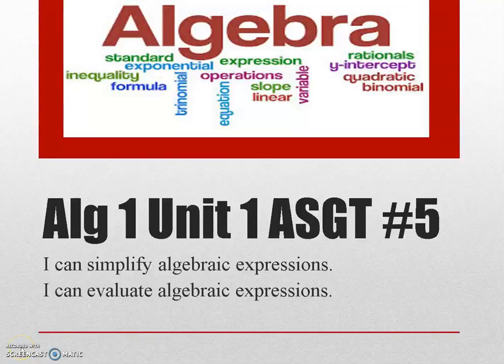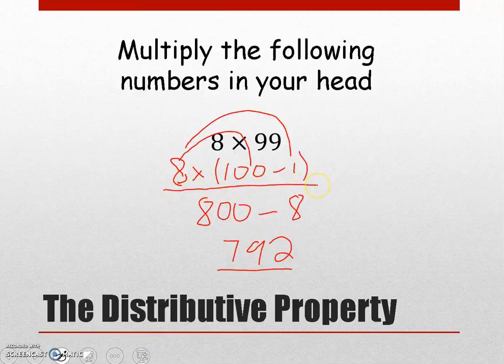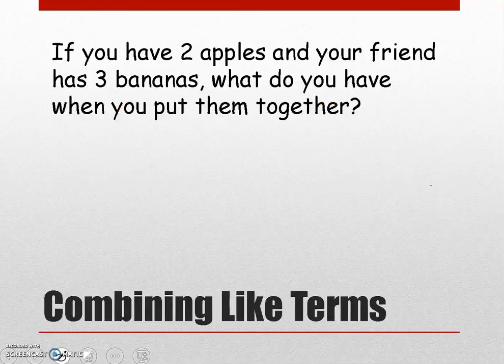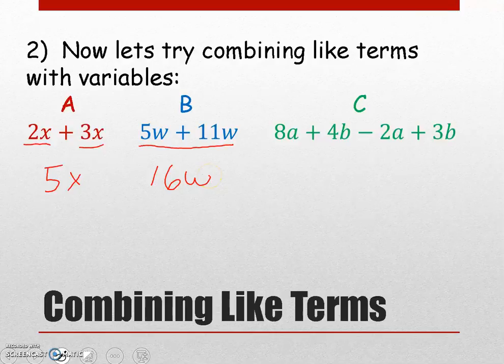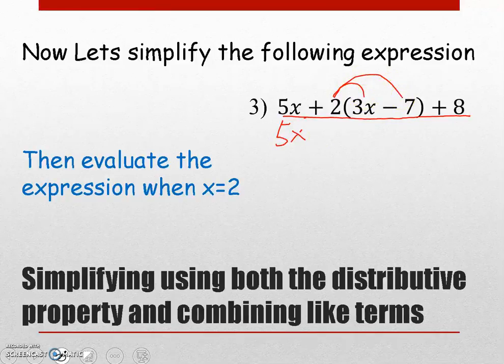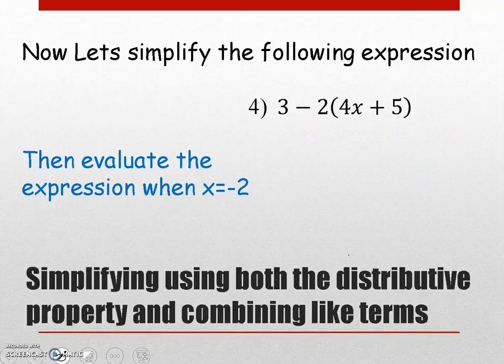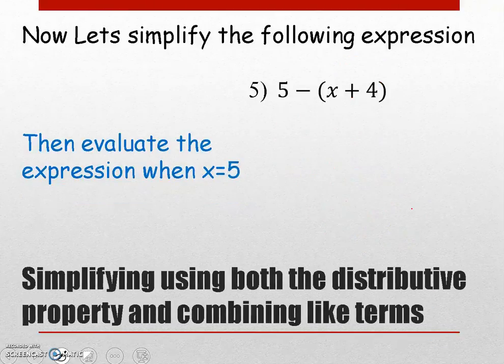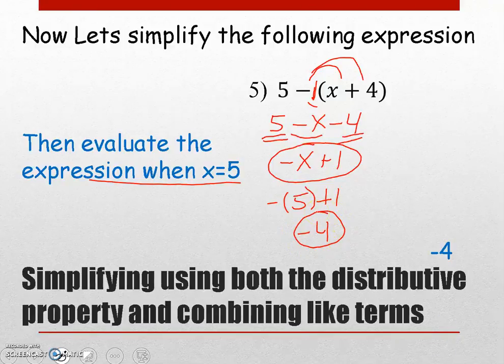Alg 1 Unit 1 ASGT #5 Simplifying Expressions